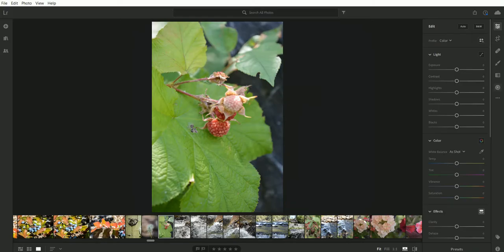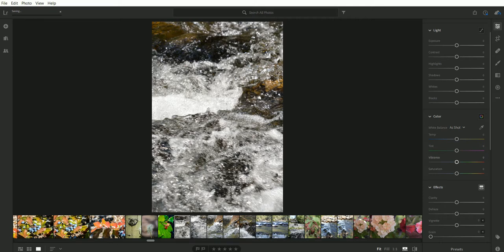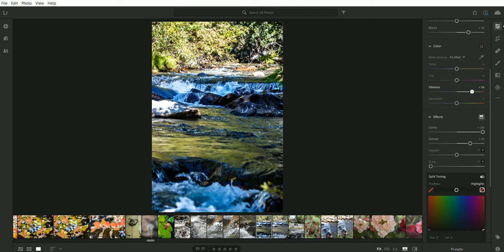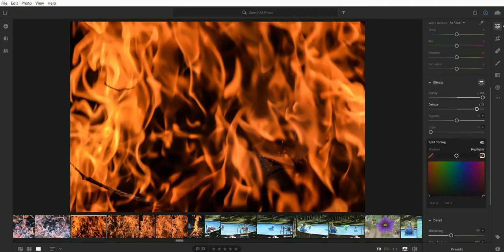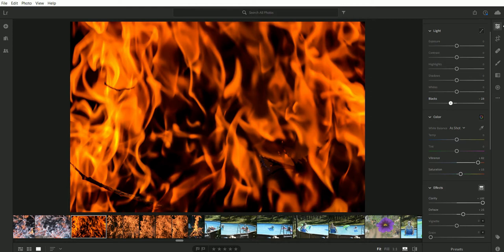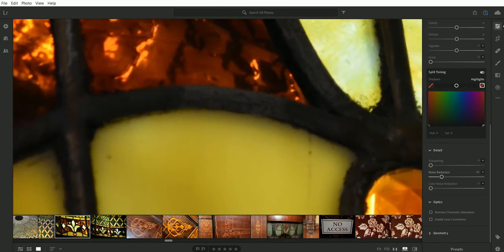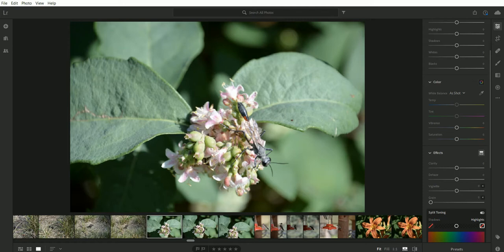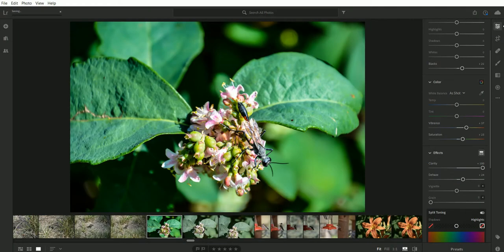Lightroom Photo Edit Basics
Photography is a passion, and editing can be such a headache sometimes. This tutorial should hopefully make things a little bit easier